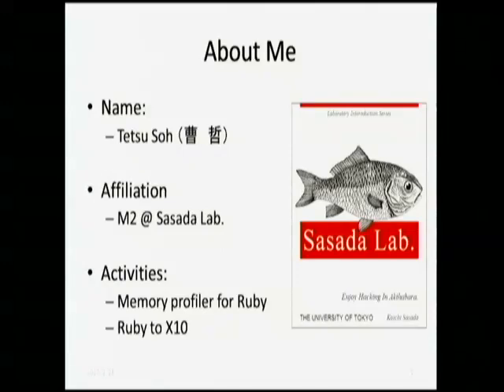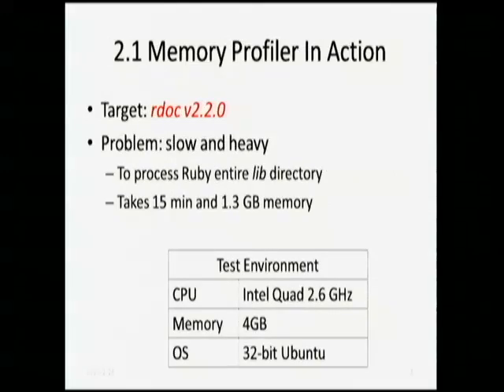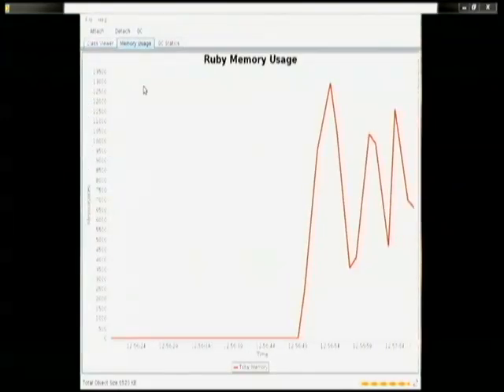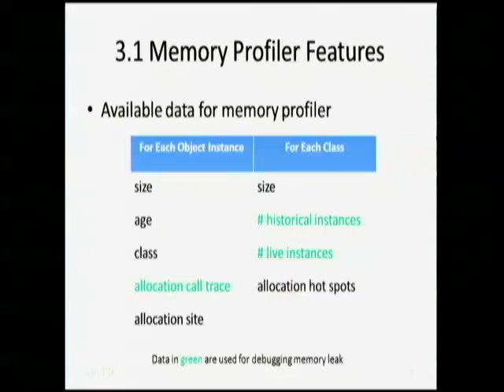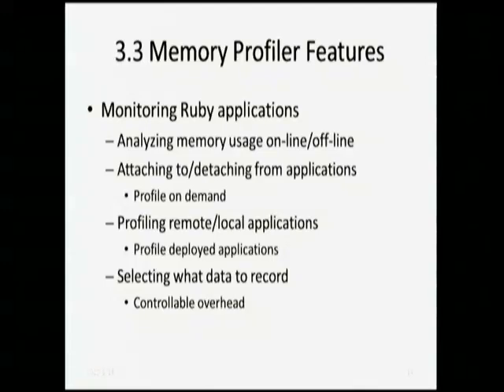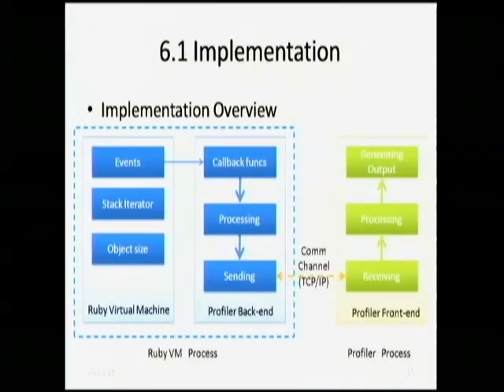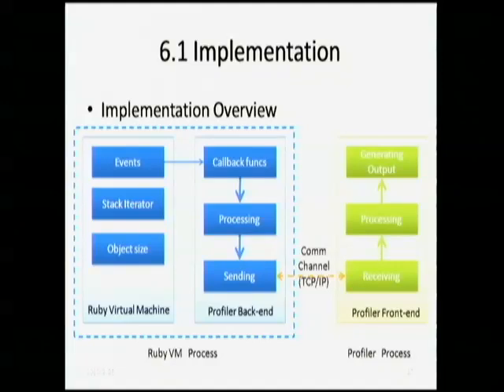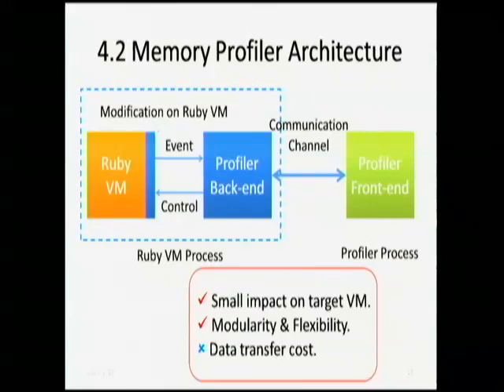[29S05] Memory Profiler for Ruby (en)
Tetsu Soh (The University of Tokyo)

We developed a memory profiler for Ruby programming language that fulfills the requirement for measuring and analyzing the memory usage of Ruby applications.

In this presentation, we will describe the features, the design and the implementation of the memory profiler. We will also show the performance evaluation and demonstrate the memory profiler in action.